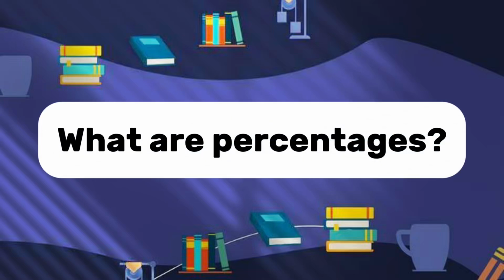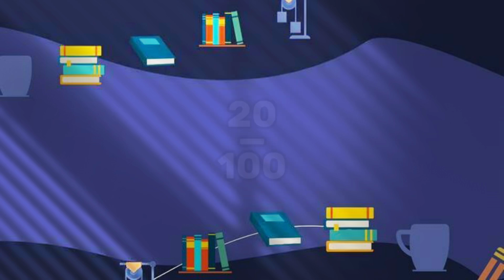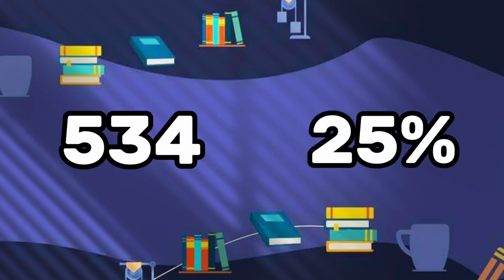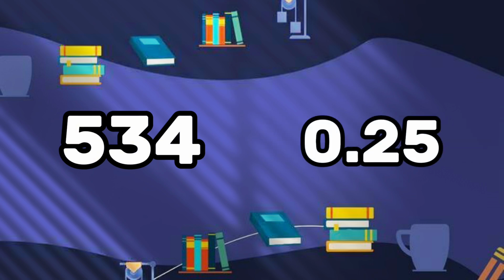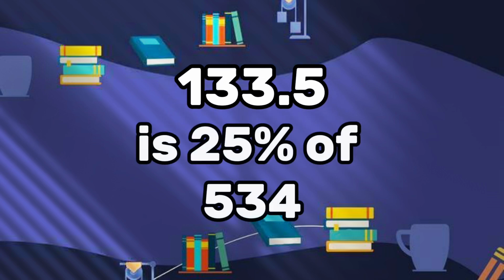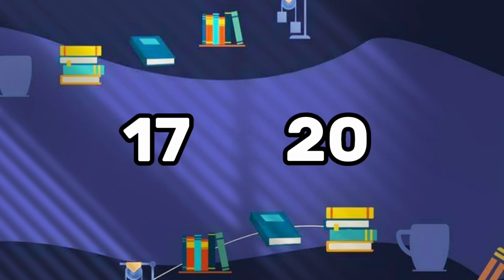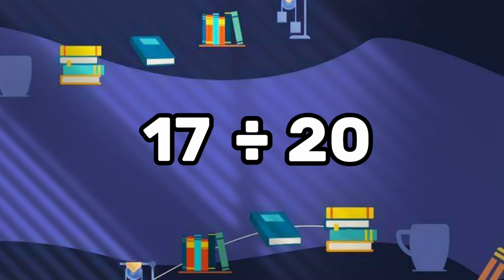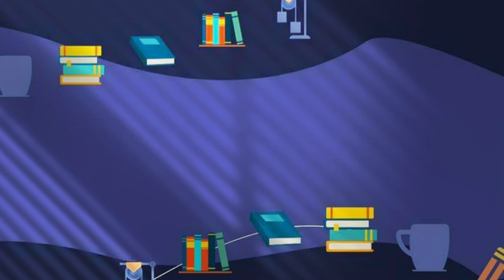Cara Maths - What are Percentages? || STEP-BY-STEP EQUATIONS INCLUDED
Today, I will teach you what percentages are and how to calculate them.